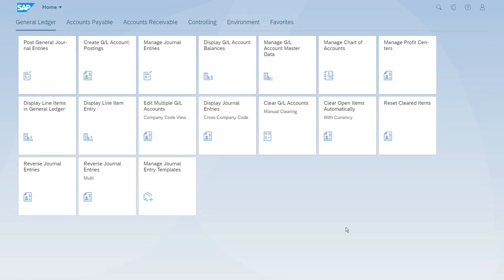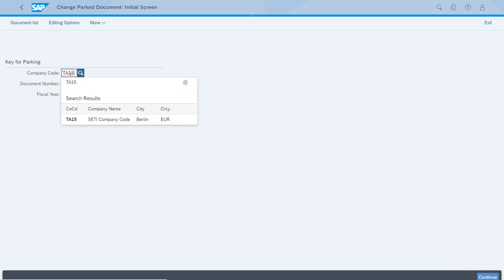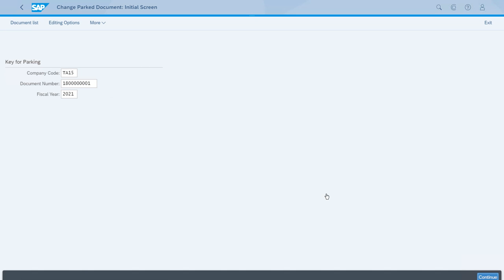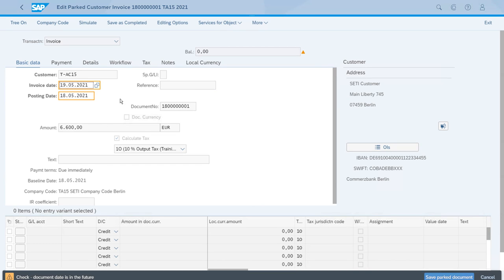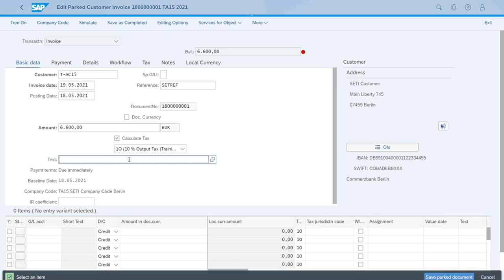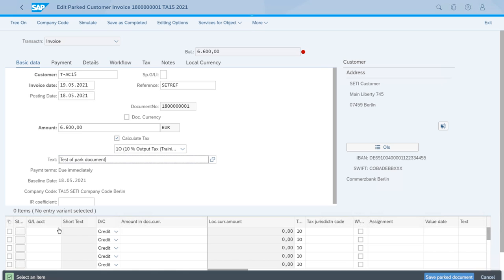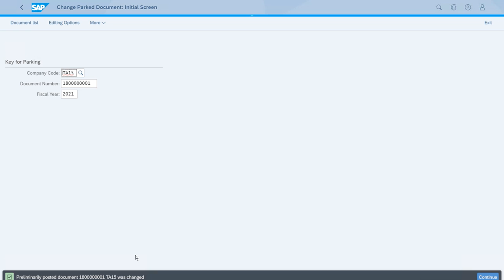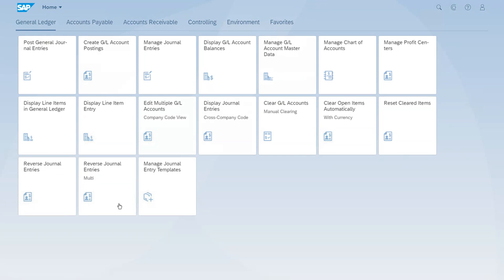SAP S/4 HANA 074 Edition of a parked document using SAP Fiori